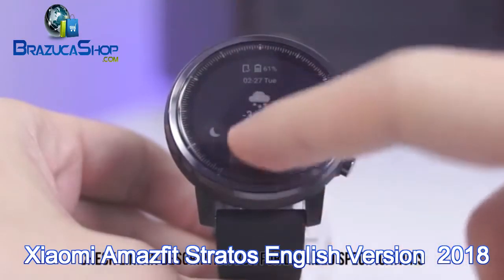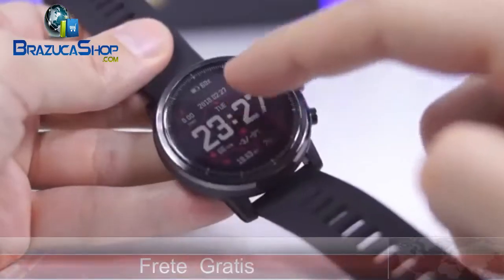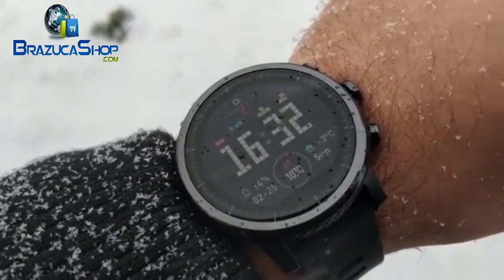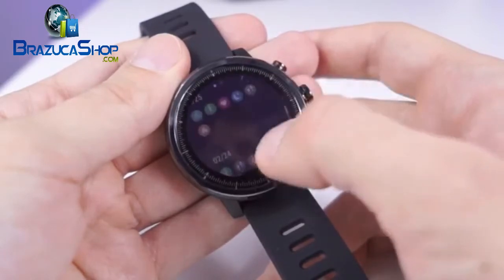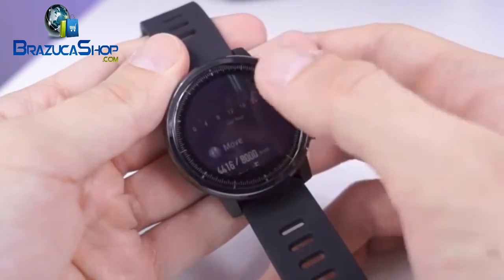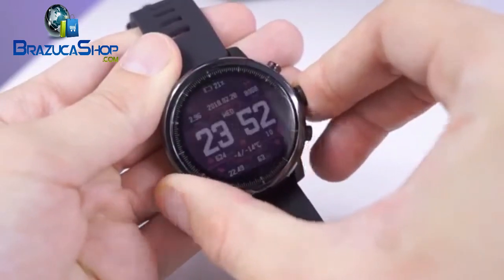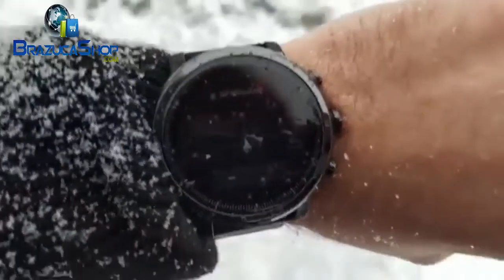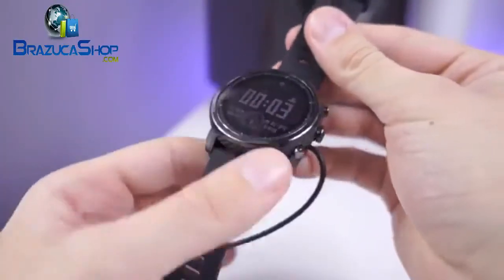NOVO Xiaomi Huami Amazfit Smartwatch 2 Versão em Inglês 2018 - Preto ,Frete Gratis